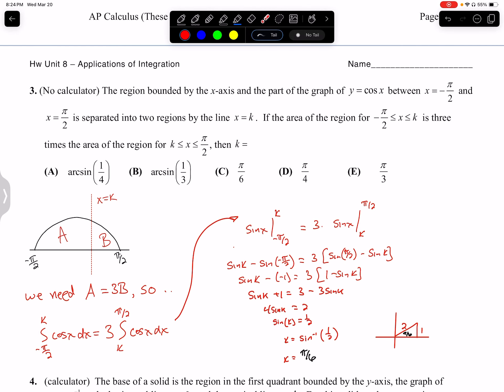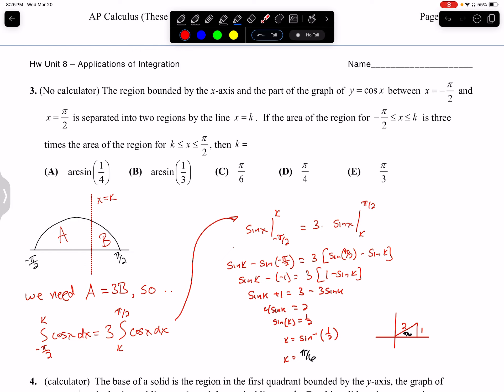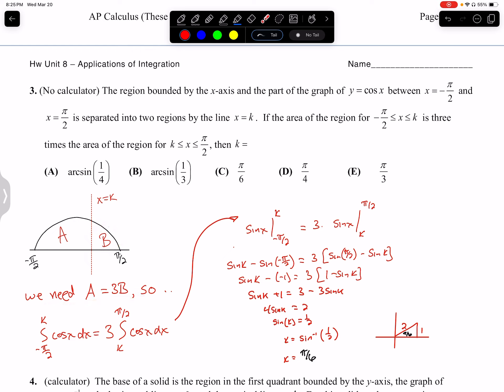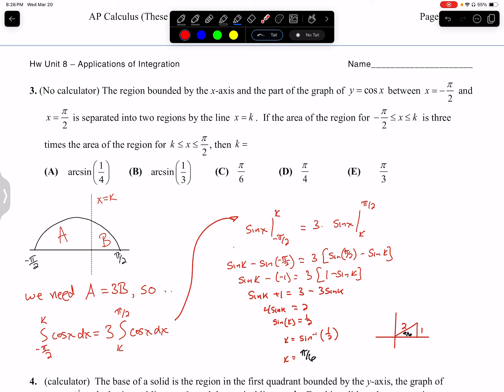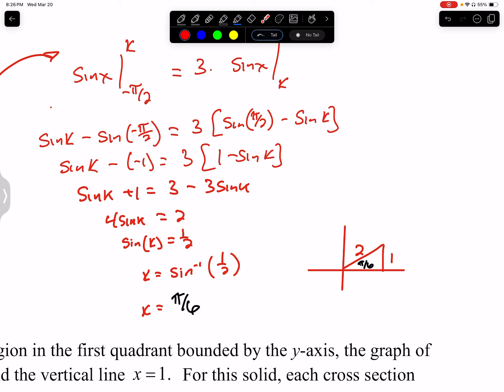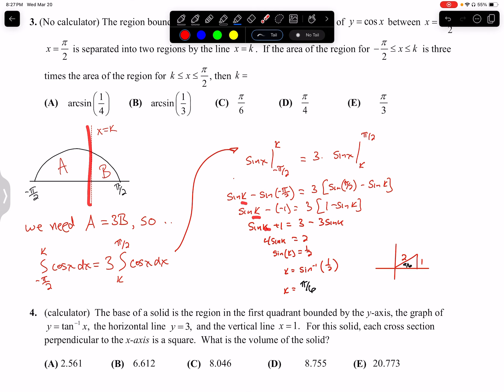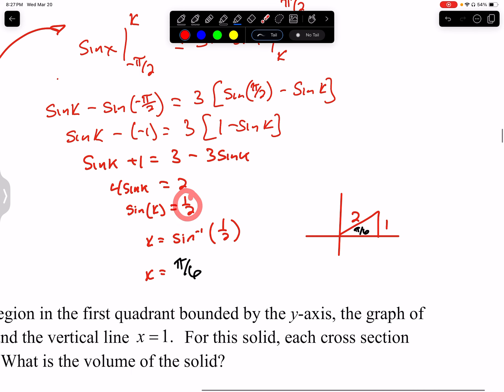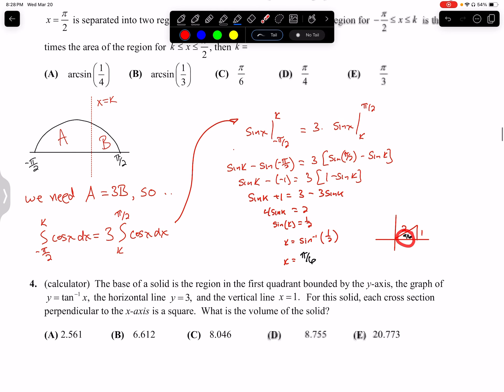APC Review unit 8 problem 3